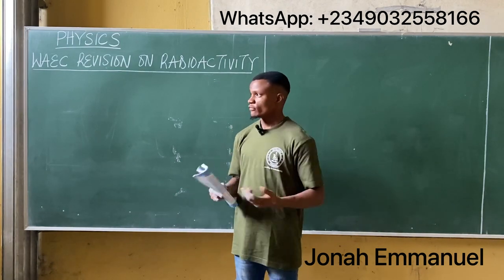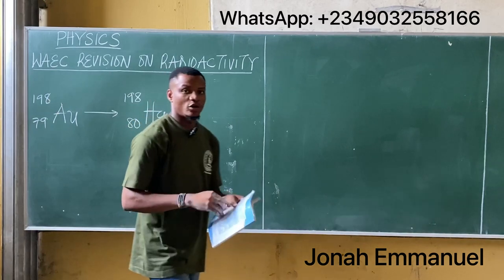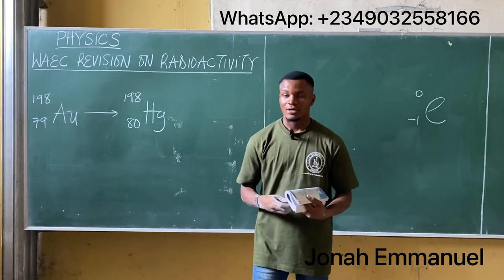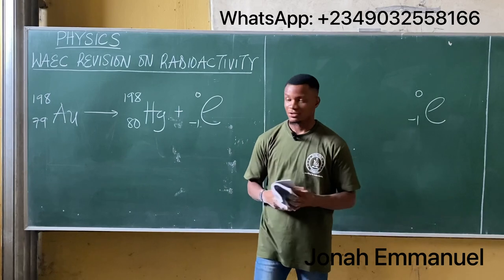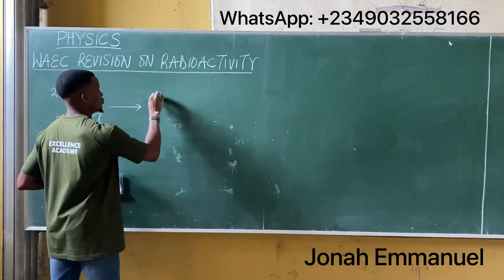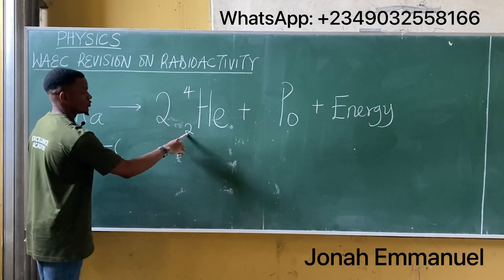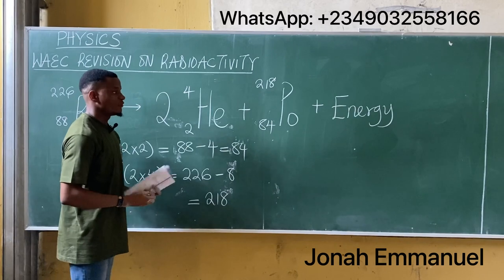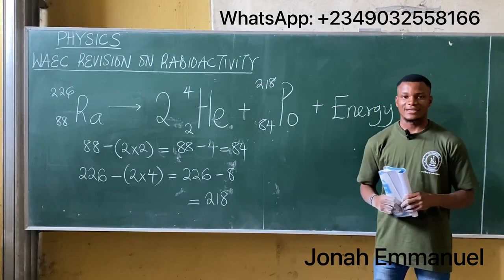RADIOACTIVITY 2023 Physics WAEC and NECO questions | Alpha and Beta decay (Radioactive Deacy)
This video explains some WAEC Physics past questions and answers for the West African Examination Council Exams (WAEC) on Radioactivity

Thiis video also gives clear and proper explanation on the concept of Radioactivity for the 2023 West African Senior School Certificate Examination with solved examples.

It gives physics WAEC objective solution with detailed explanation without including the WAEC physics practical